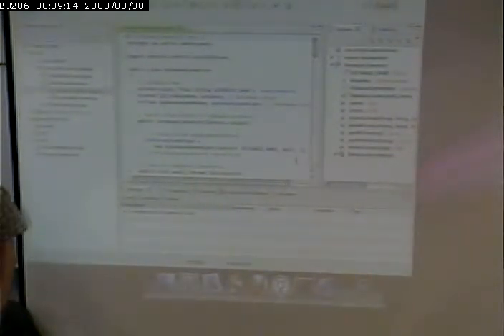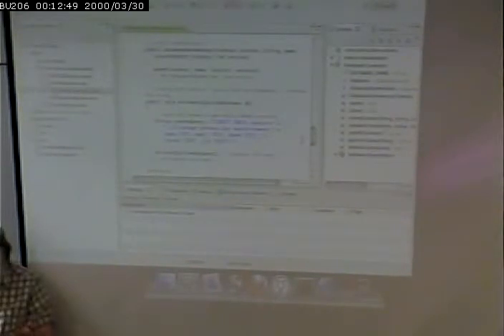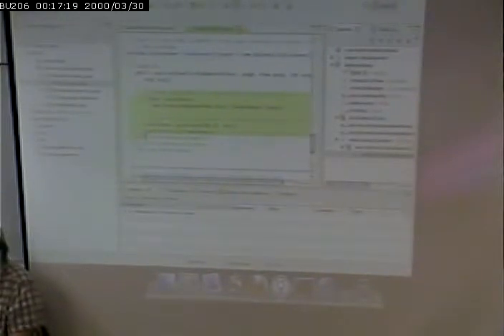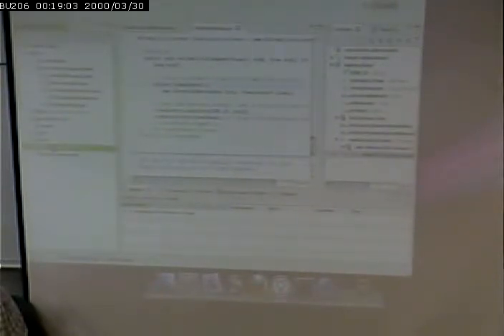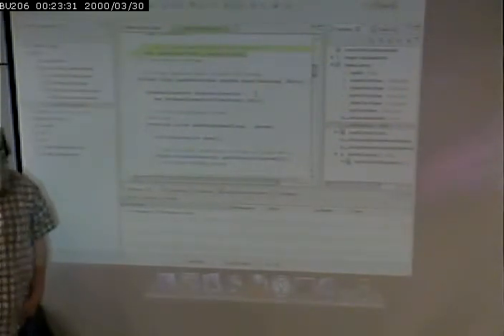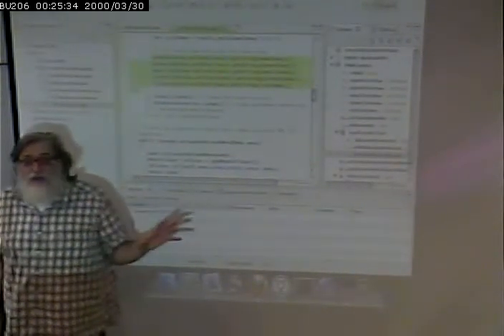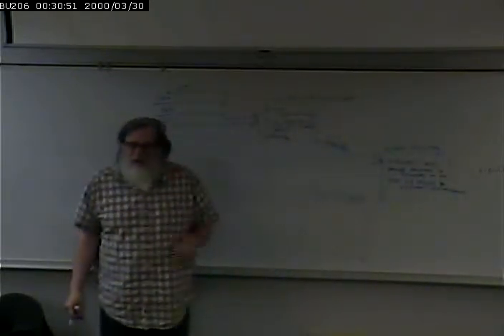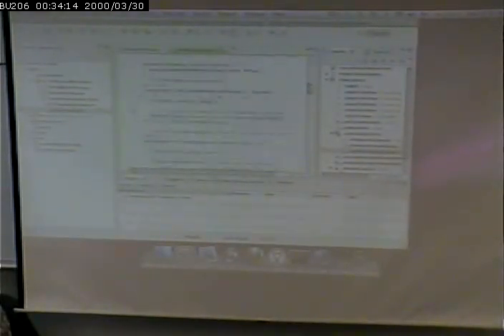CISS265 - Android Development - Spring 2013 - April 22, 2013 - Part 1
More on the Address book app... SQLite, Activities and communication between, background tasks